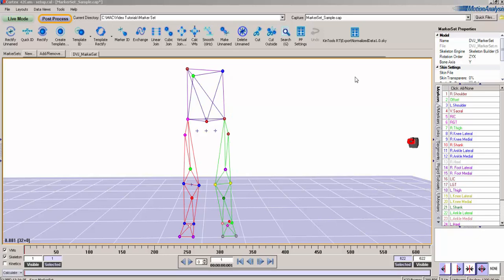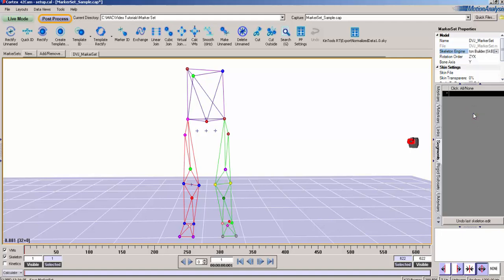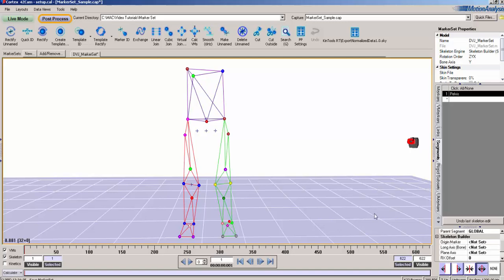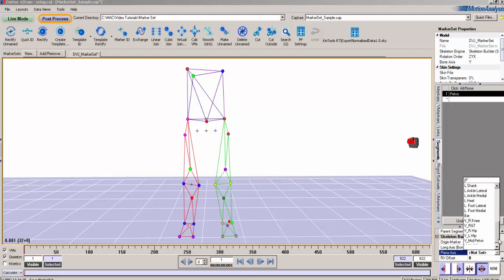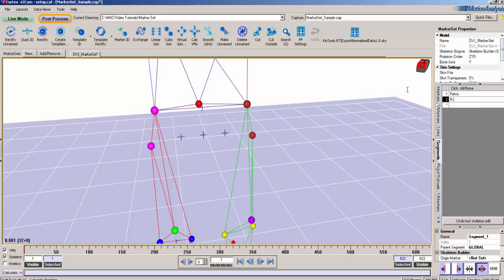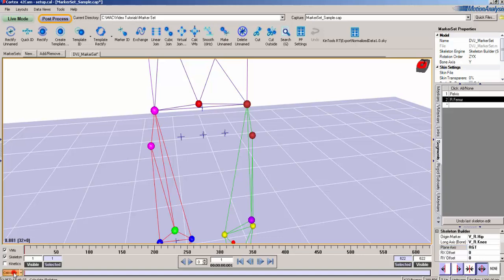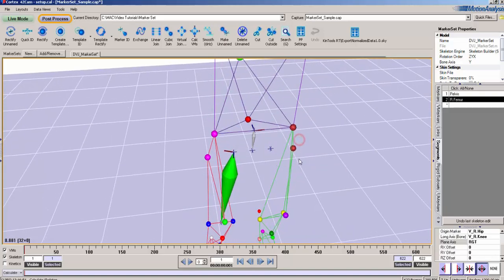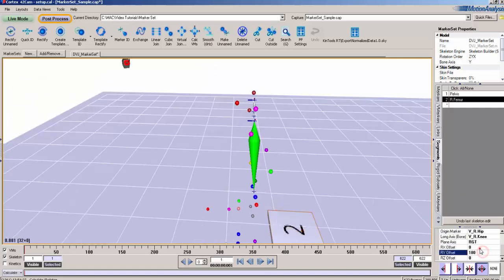How to Create SkB Skeletons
This video walks through the process of creating a SkeleonBuilder skeleton using Cortex.